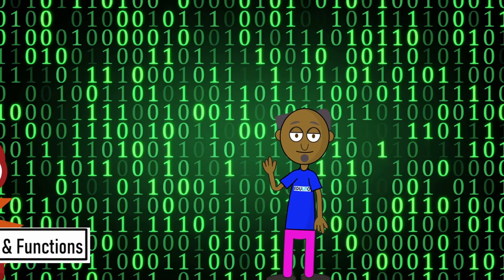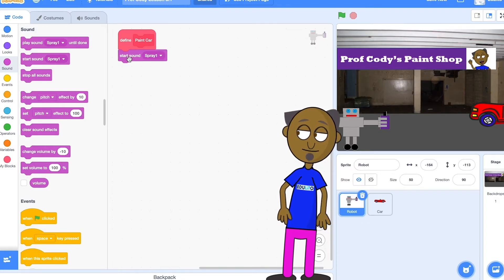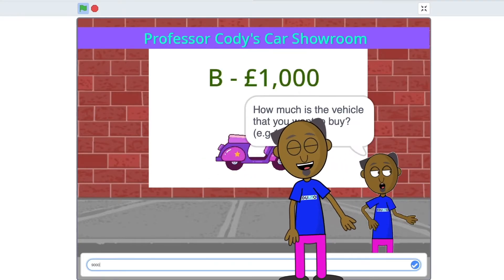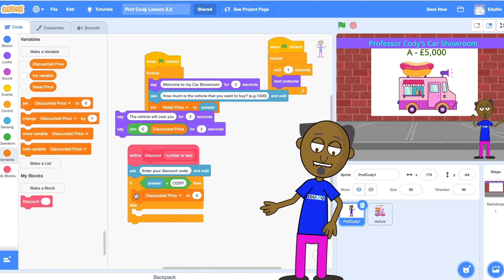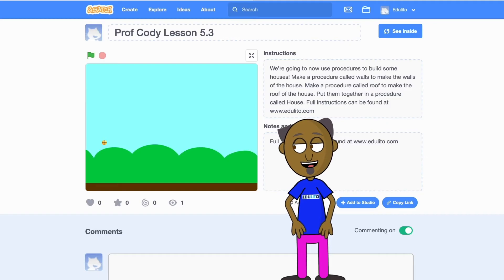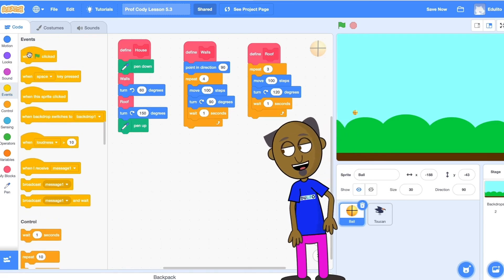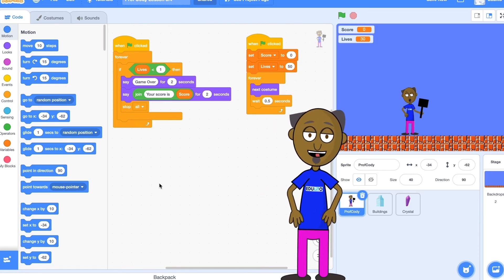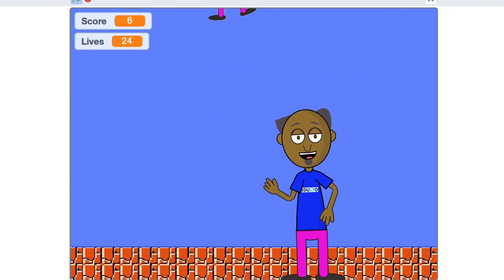Using Procedures and Functions in Coding - Lesson 5 - Prof Cody Teaches Kids to Code using Scratch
Here are the links to the Scratch Projects that you'll need to complete the activities.
Prof Cody Lesson 5.1
Click SHOW MORE to see all links
Prof Cody Lesson 5.2
In this lesson you'll learn how procedures and functions are used in programming. You'll be using My Blocks in Scratch 3.0 to do this.
By the end of the lesson you'll be able to use both procedures and functions like an expert and use them to make your games or to complete other Scratch projects.
Do you need the lesson 5 Support Worksheet?